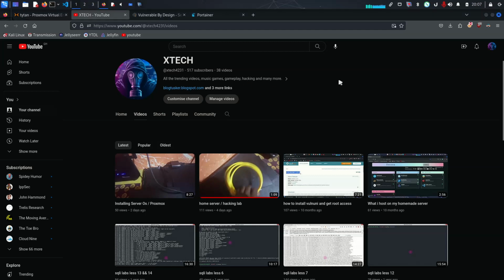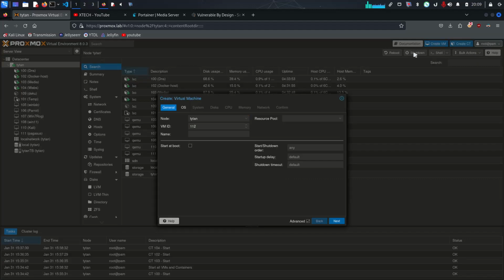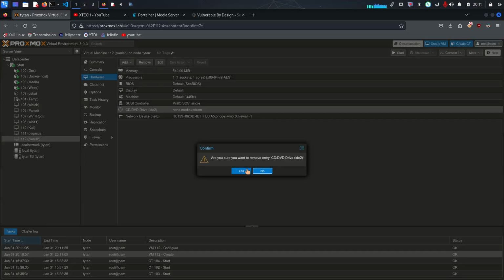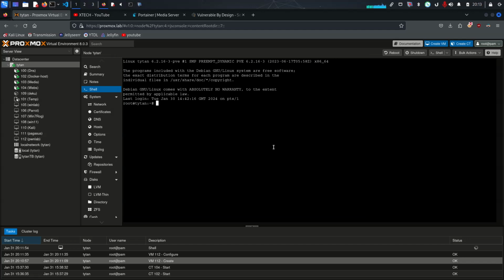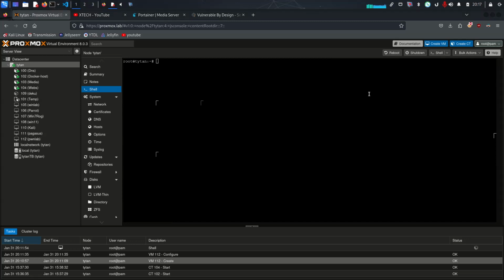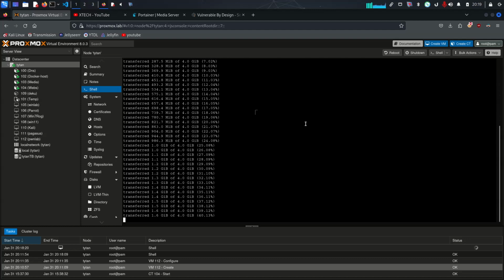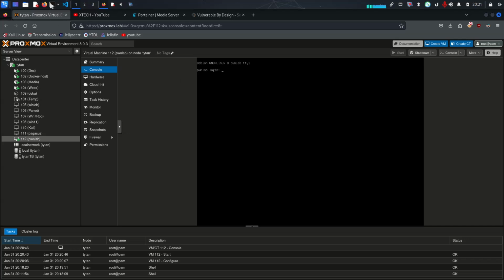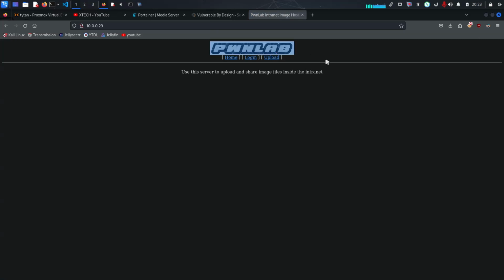Importing a vm (hacking playground)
In this short video we will learn about how to download and import our hacking vm (hacking practice lab) into our server

Please forgive me for the bad sound quality